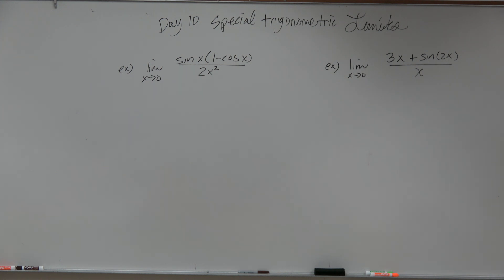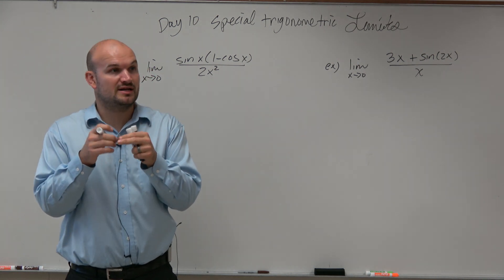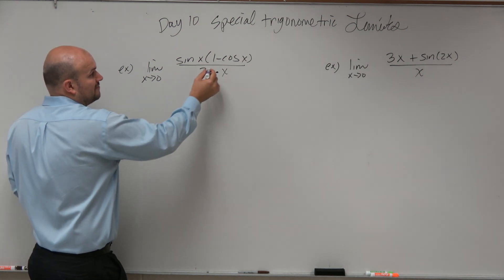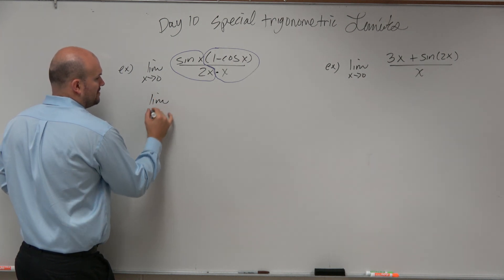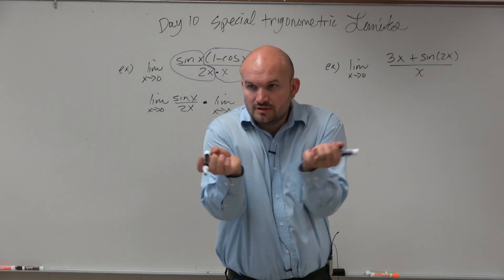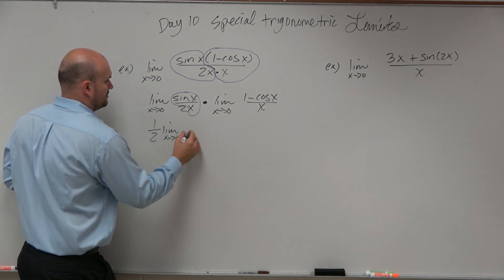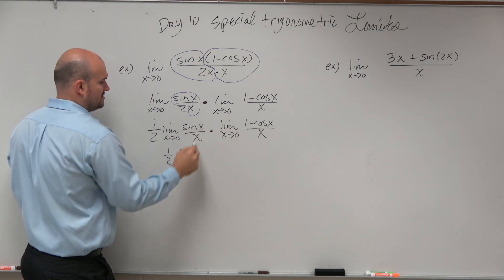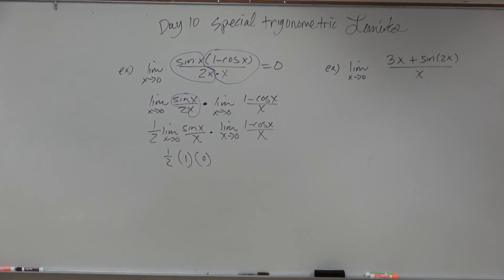Evaluate the limit using sine and cosine special limits